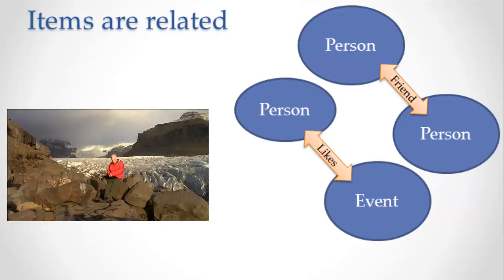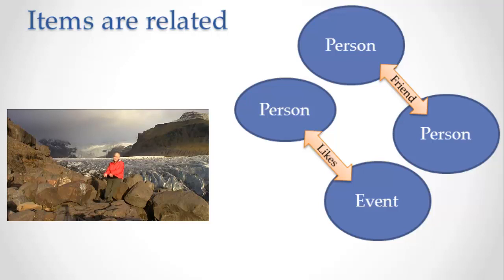Items are Related